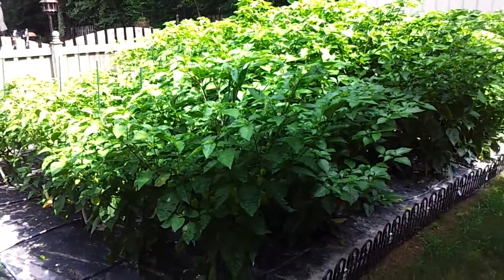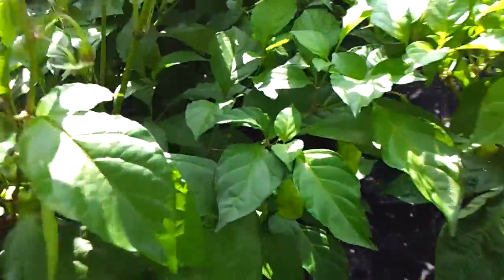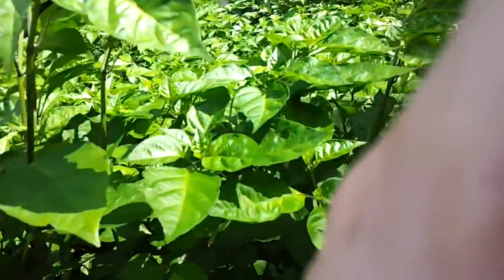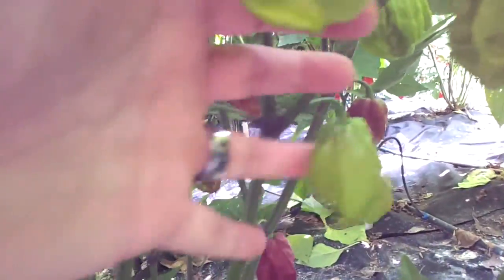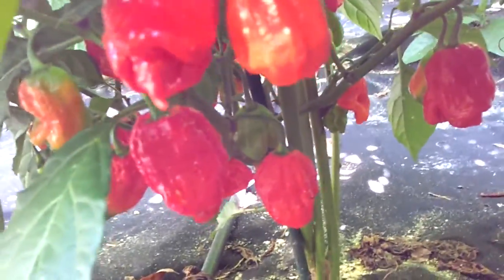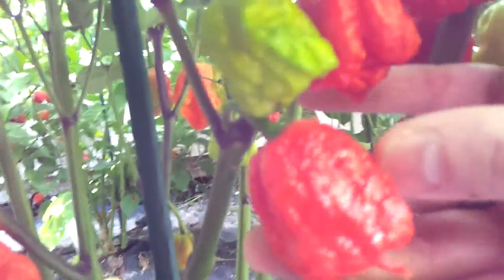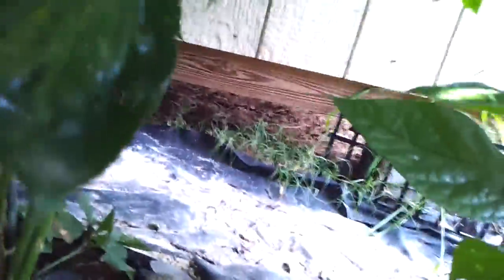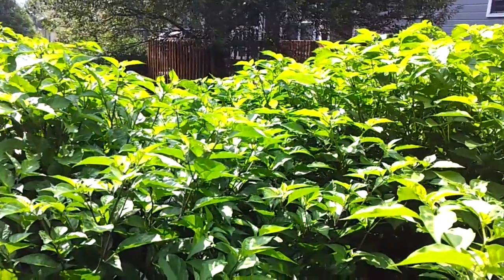Chattanooga Chilehead Garden Update #2